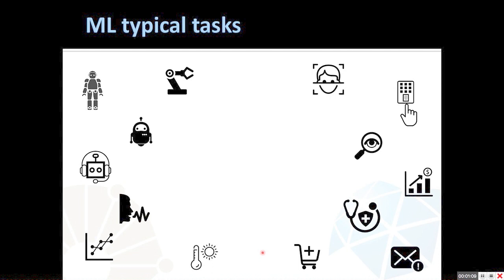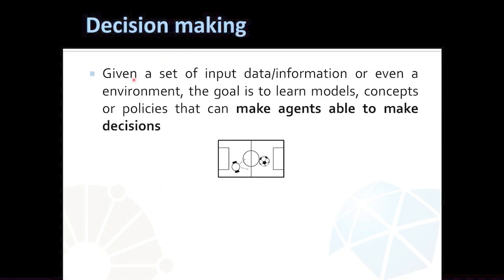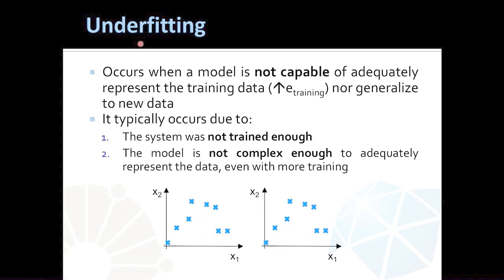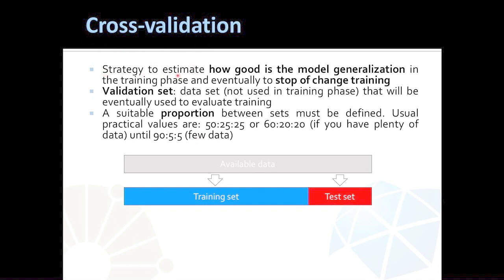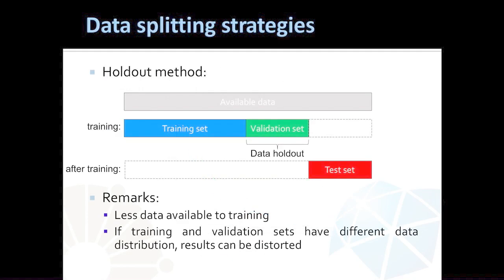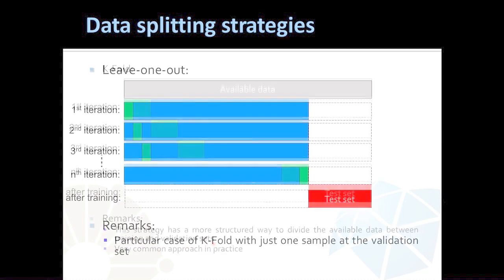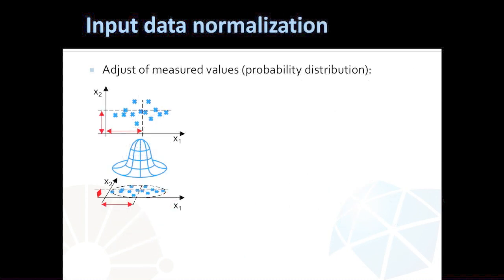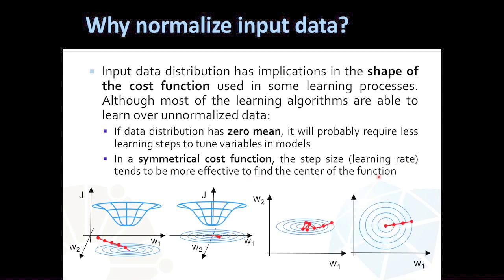ML - ML Fundamentals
Machine Learning
Prof. Dr. Alexandre da Silva Simões (Unesp)
Profa. Dra. Esther Luna Colombini (Unicamp)
Unesp Electrical Engineering Graduate Program
Unesp - Institute of Science and Technology of Sorocaba
Unicamp - Institute of Computing